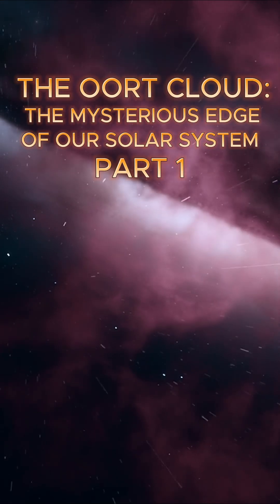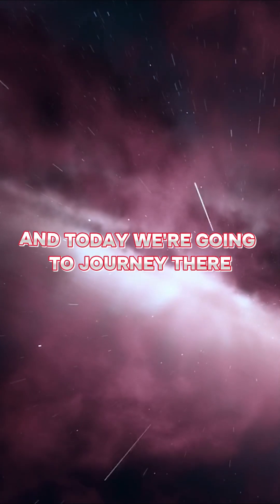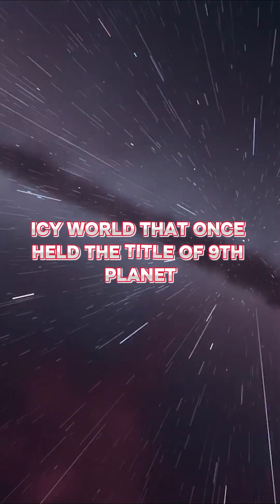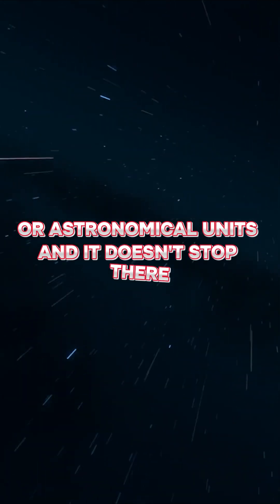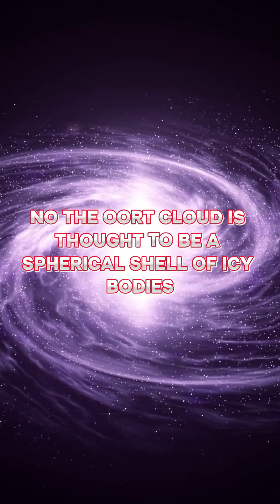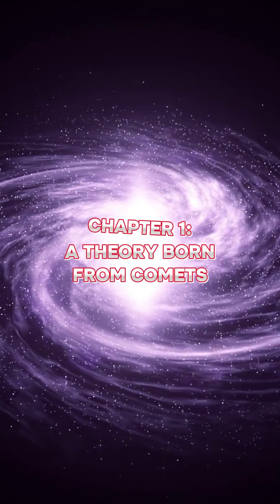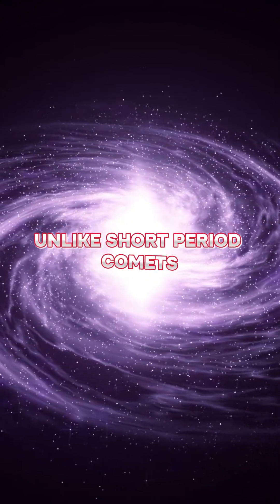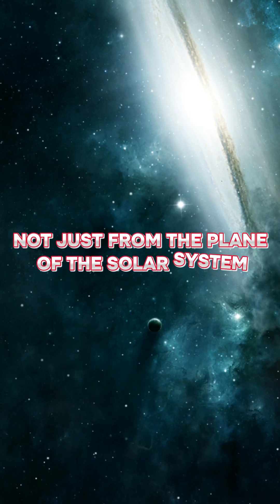THE OORT CLOUD PART 1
The Oort Cloud: The Mysterious Edge of Our Solar System
Have you heard of the Oort Cloud? It’s not science fiction—it’s one of the most mysterious, distant regions of our solar system. And today, we're taking you there.

Join us on a journey billions of kilometers from the Sun, beyond the orbit of Pluto, into the icy, spherical shell that may cradle the oldest remnants of the solar system: the legendary Oort Cloud.

🔭 In this video, you’ll discover:
🚀 What the Oort Cloud really is
🧊 How it formed from the chaos of the early solar system
☄️ Why long-period comets are its messengers
💫 The difference between the inner and outer Oort Cloud
🛸 Whether we’ll ever visit it—and what lies beyond
🌍 And how this distant frontier might connect us to the wider galaxy

We explore the groundbreaking theories of Jan Oort, reveal how scientists infer the cloud’s presence without ever seeing it directly, and dive into incredible comet stories like Hale-Bopp and NEOWISE. We even ask: Do other star systems have Oort Clouds too?